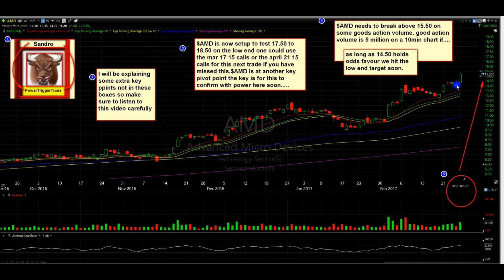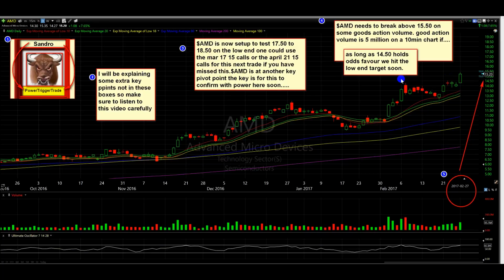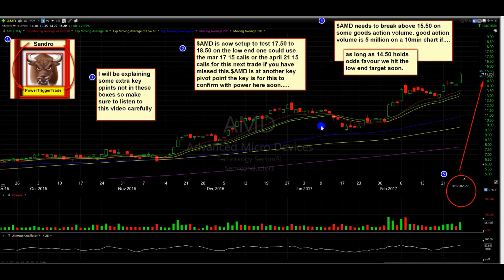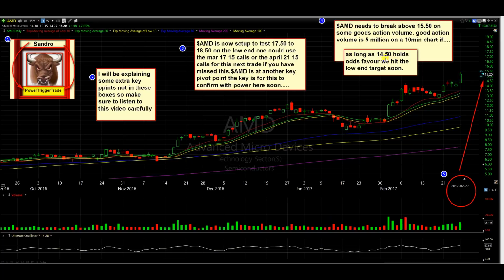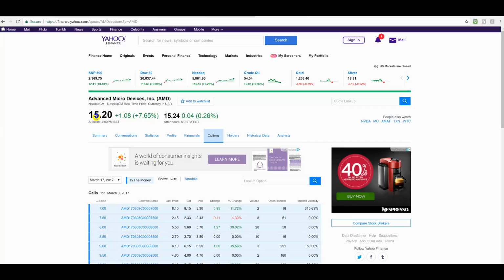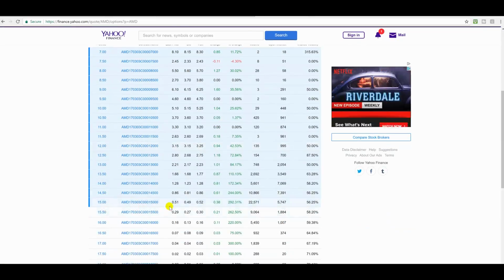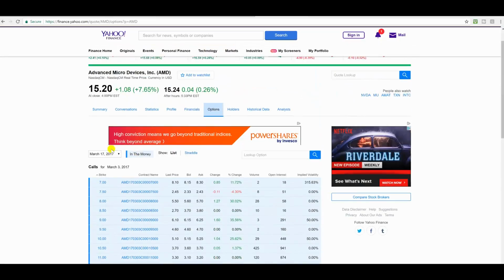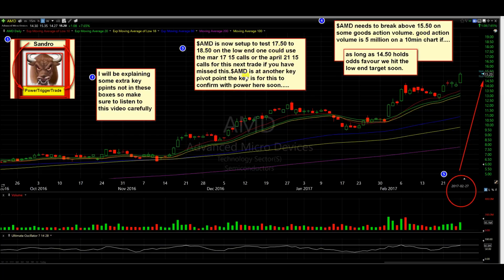HOW TO BUY OPTIONS FOR 100% TO 200% GAINS $AMD FEB 27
In this Video I explain a new options plan plus I explains some new key facts and points